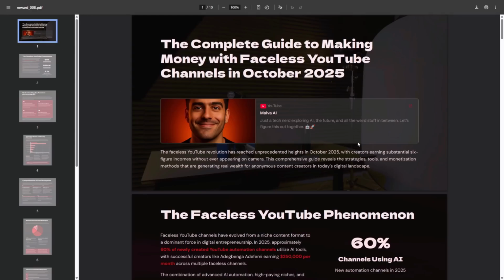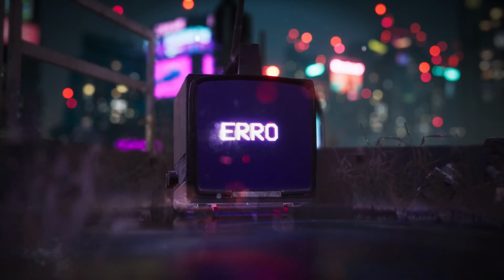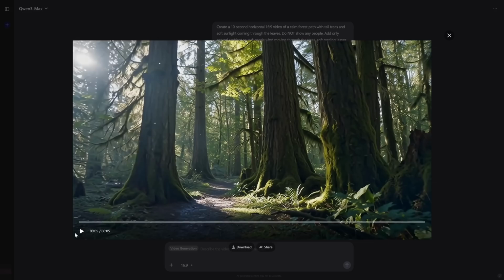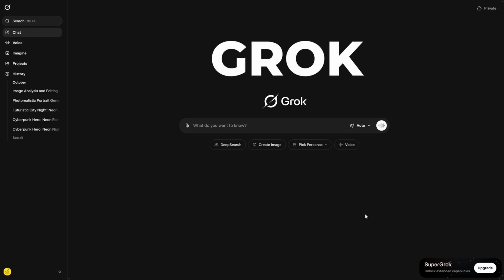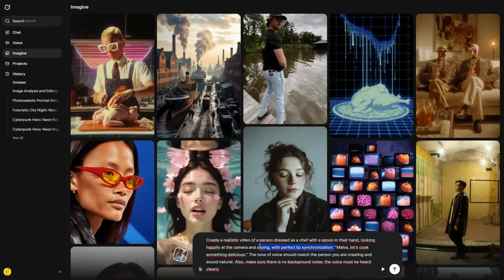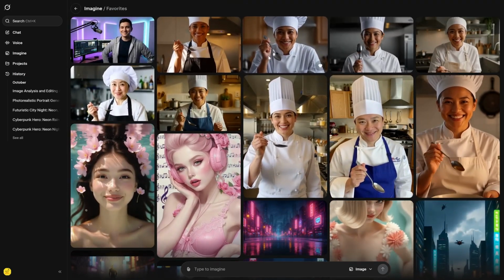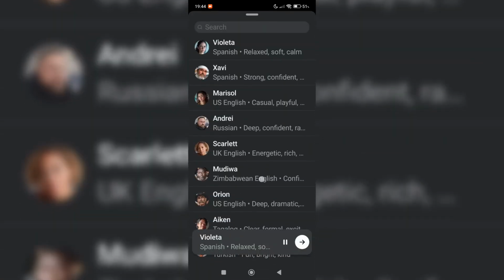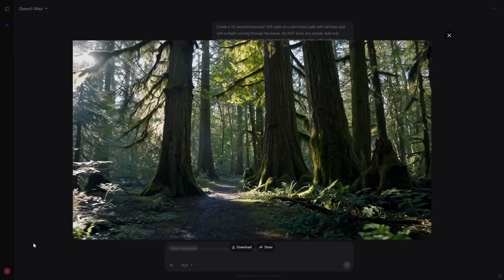ssVid net STOP Paying 3 FREE UNLIMITED AI Video Generators With v1080P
In this video, I reveal 3 FREE and UNLIMITED AI video generators that solve the biggest problem in 2025: SOUND. Learn how to generate high-quality AI videos with perfect lip-sync and natural audio without spending a dime. Most creators struggle with mismatched audio or run out of tokens. That ends today. We cover the latest updates from Qwen, Grok, and the hidden features in Meta AI to create viral Shorts and TikToks with synchronized voices. 👇 Video Chapters: The AI Audio Problem 0:00 Free Tool #1: Qwen (Unlimited Video) 1:05 Build Websites with AI (Sponsor) 4:30 Free Tool #2: Grok AI Video Update 5:35 Free Tool #3: Meta AI Mobile Secret 8:18 How to Get the PDF & Prompts 10:48 🔥 In this video: How to generate AI video with lip-sync for free. The best prompt formula to avoid "white noise" in AI voices. How to use Qwen, Grok, and Meta AI for unlimited content. A hidden trick in the Meta AI app to generate custom voices.